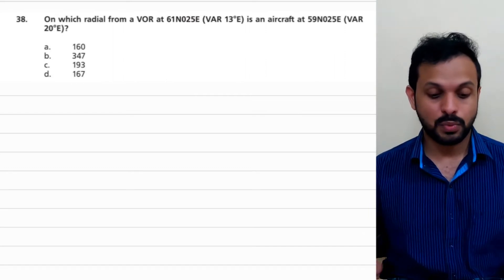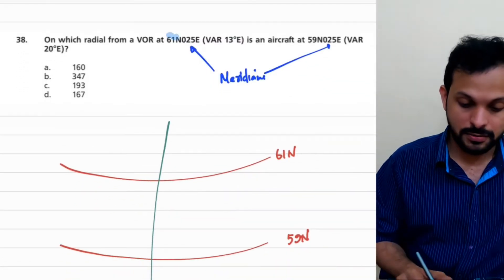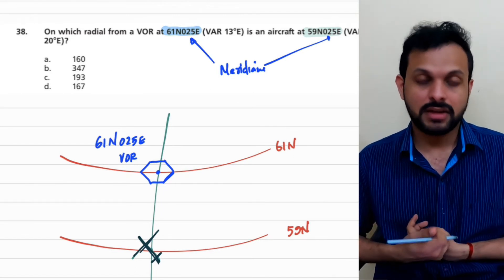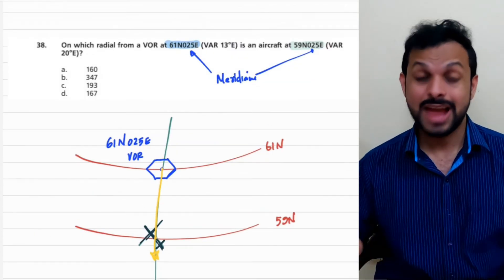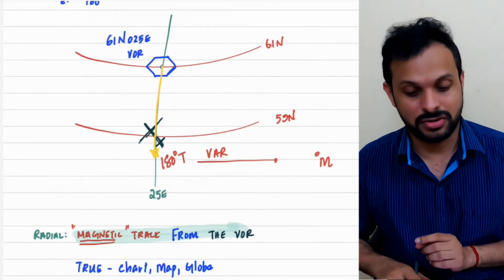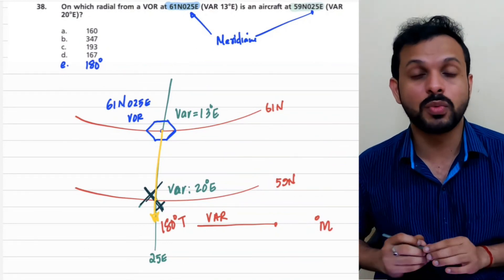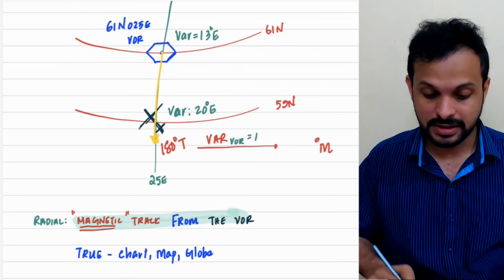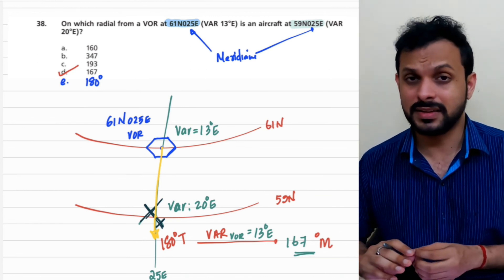VOR II RADIO NAVIGATION II CPL II ATPL II GROUND THEORY